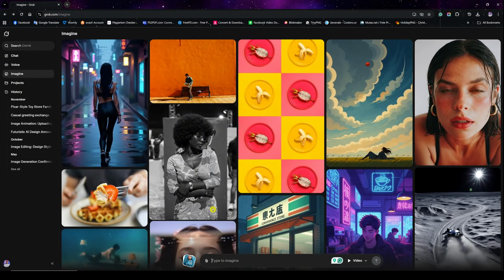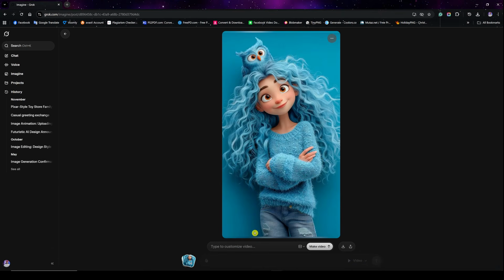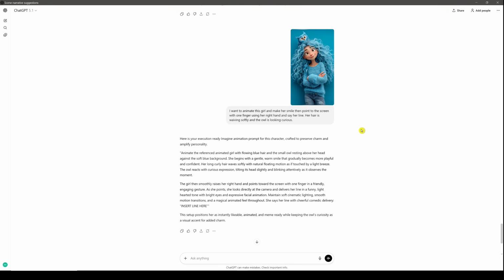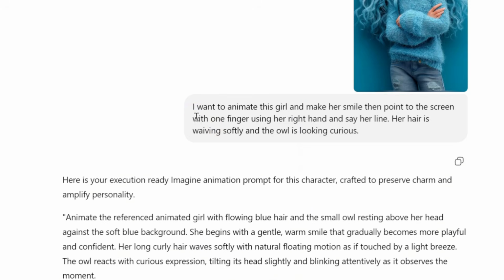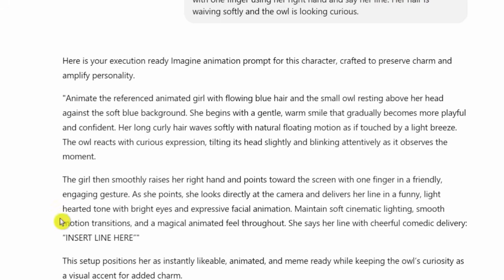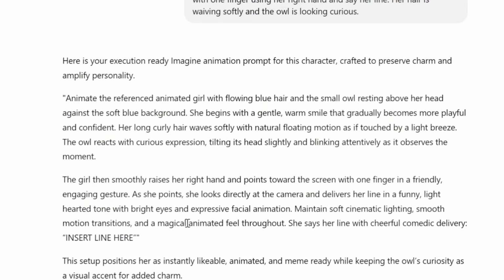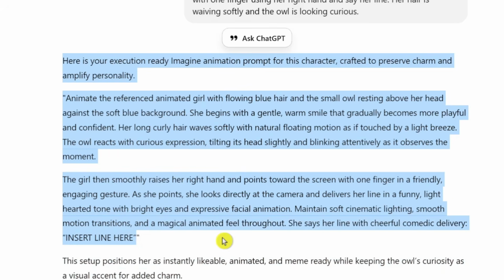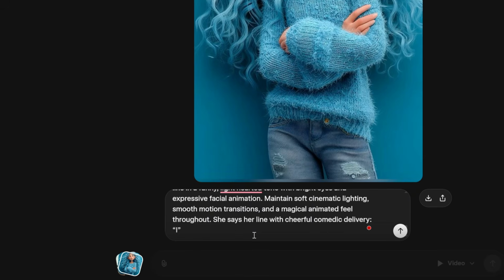Free Lip-Sync in Grok That Changes Everything!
Want flawless lip sync without spending a single dollar? This tutorial breaks down the exact method to unlock powerful lip sync inside Grok for free. No complicated setup, no wasted time, just a clean step-by-step workflow that delivers professional results fast. If you create animated content and want your characters to speak with precision, personality, and perfect timing, this is the shortcut you have been waiting for. Watch till the end because this simple technique will level up your visuals instantly and give your projects a serious competitive edge.

🎬 Enroll in my private coaching and master CreateStudio 4 in only 6 weeks.
Start creating professional videos that get attention!